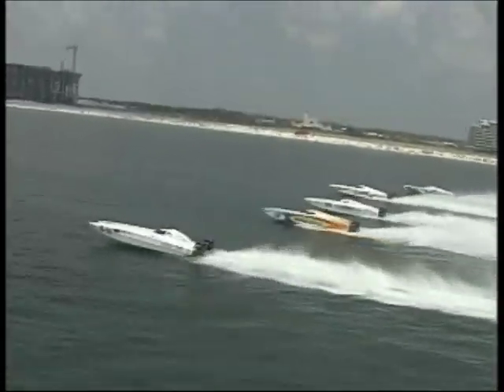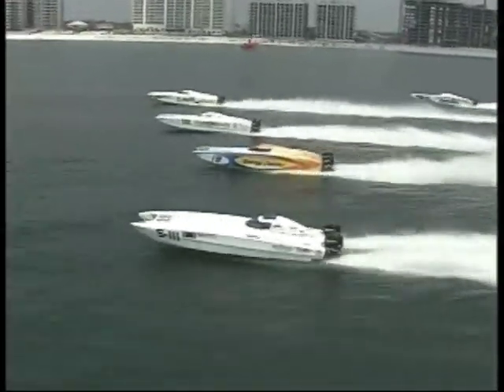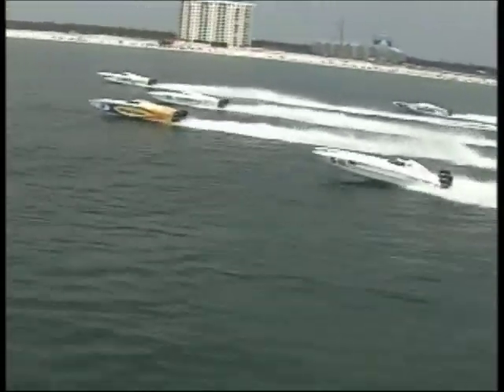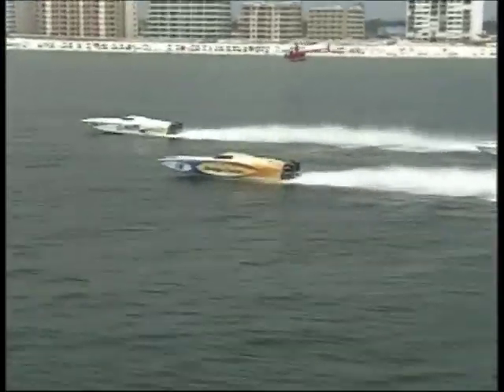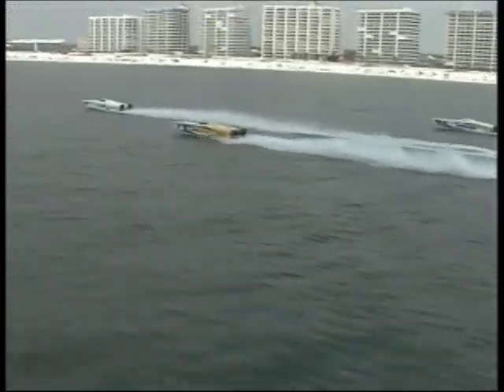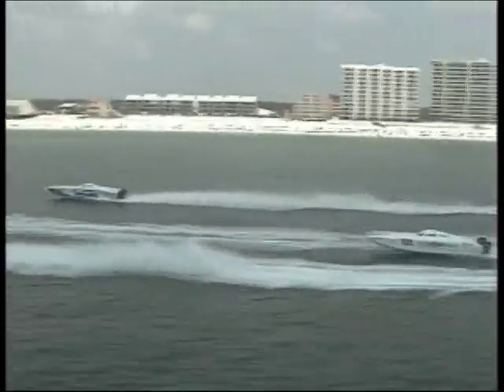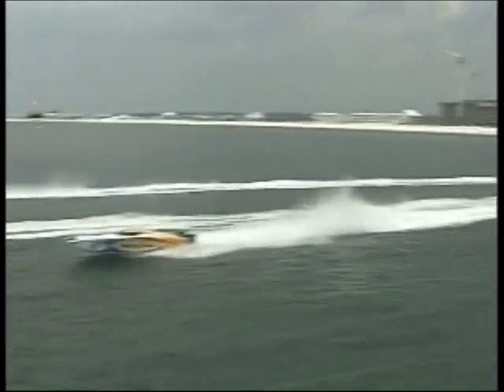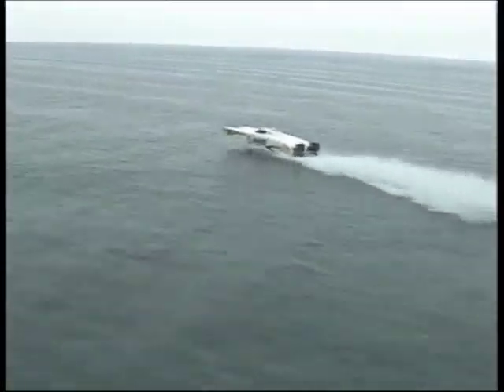Orange Beach 2006 - GB Racing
Great offshore racing